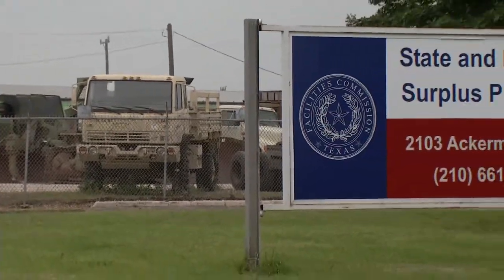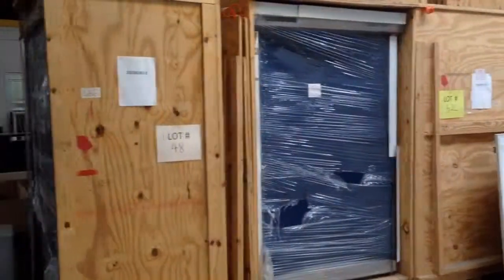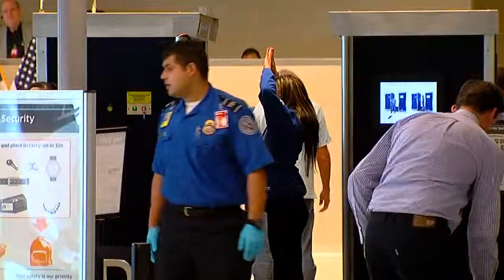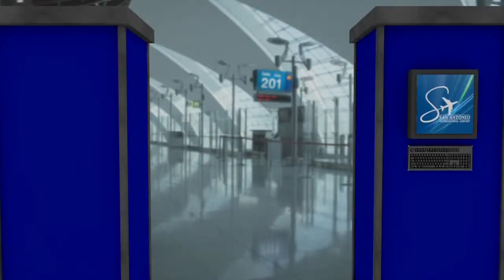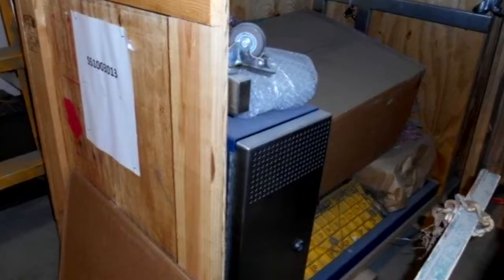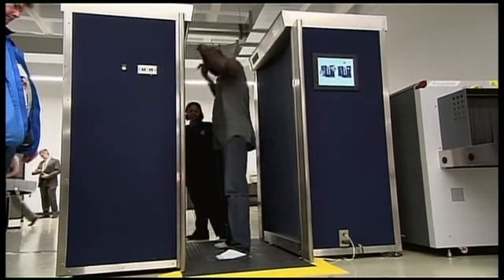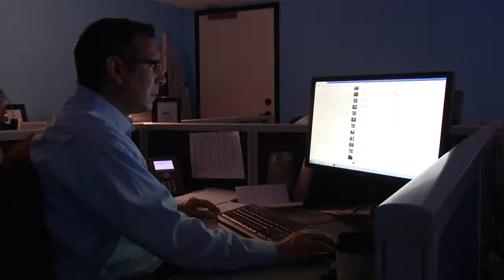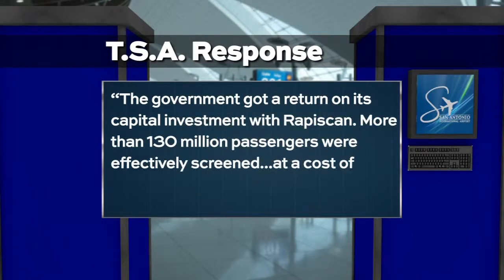"Body Scanners"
WOAI TV News 4 SA
Reporter Jaie Avila
Photojournalist & Editor Nefty Gonzalez